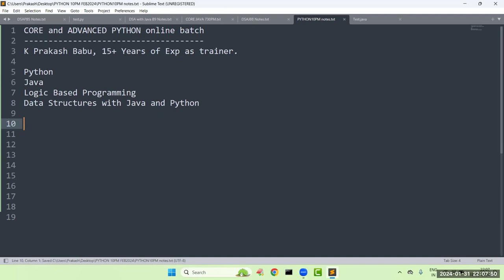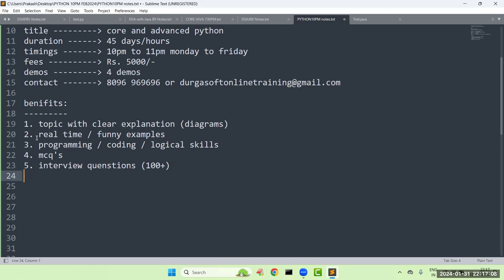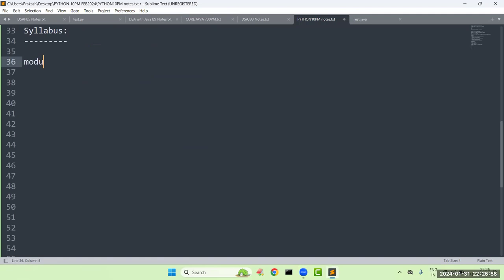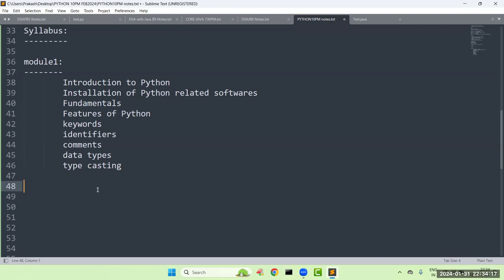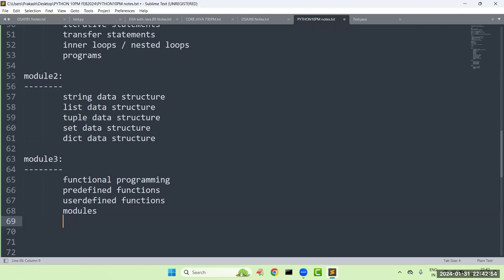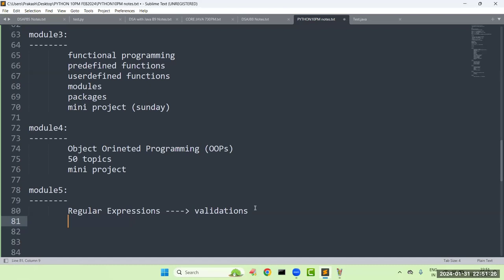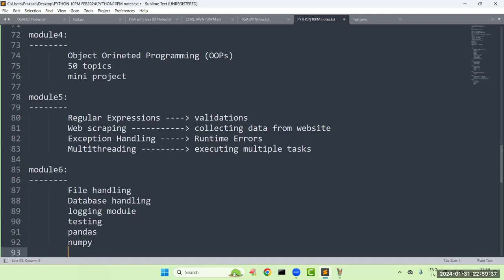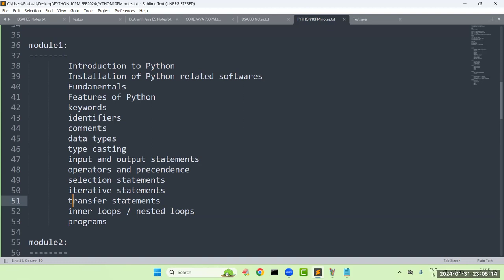PYTHON tutorials || Demo - 1 || by Mr. Prakash Babu On 31-01-2024 @10PM IST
PYTHON (CORE & ADVANCED) tutorials || Demo - 1 || by Mr. Prakash Babu On 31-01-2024 @10PM IST
java python
python
Learn Python
Python Tutorial